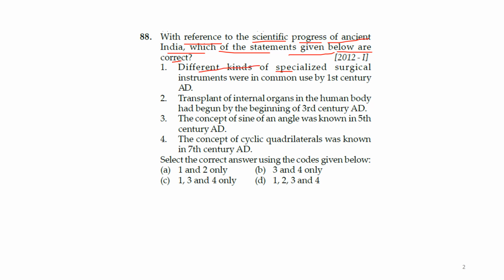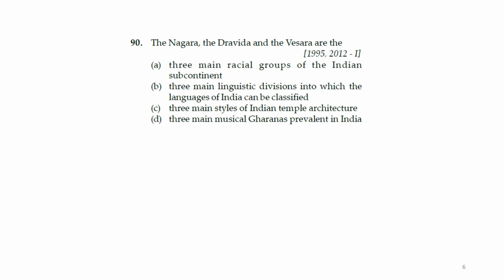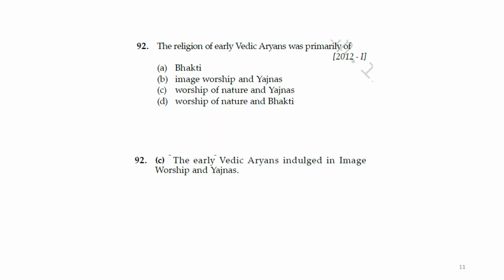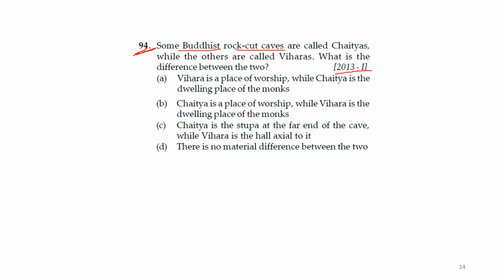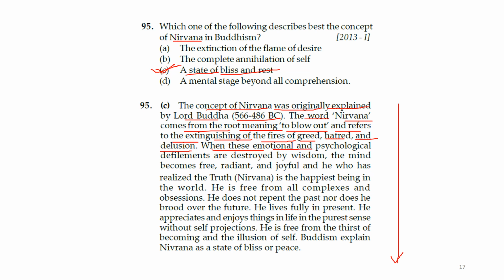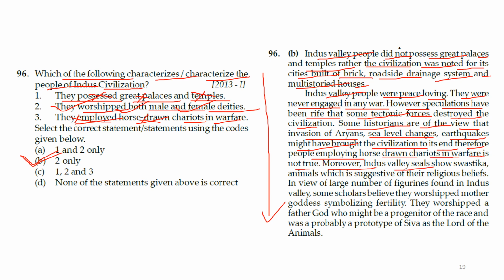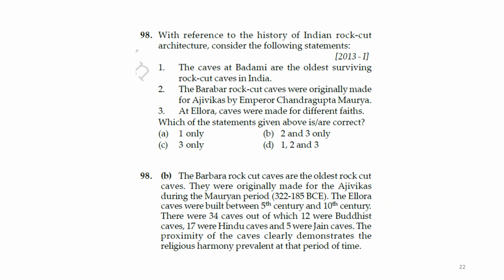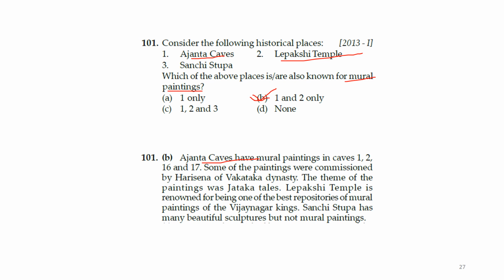L27 | Ancient History | Previous Year Question | MCQ | IAS Prelims 2012 & 2013 I IAS IPS | UPSC CSE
L27 | Ancient History | Previous Year Question | MCQ's | IAS Prelims 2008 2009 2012 & 2013 I IAS IPS | UPSC CSE
IAS Previous 36 years questions
History Previous 36 years questions